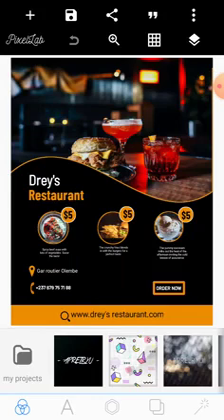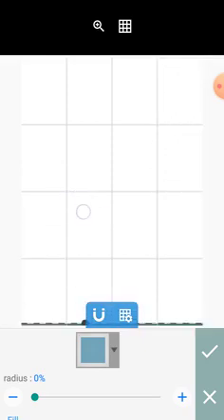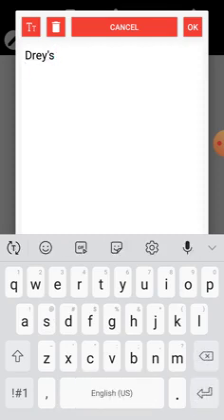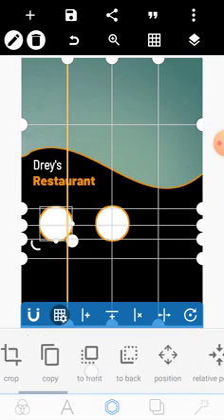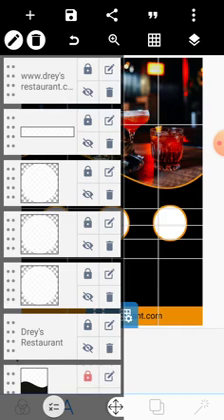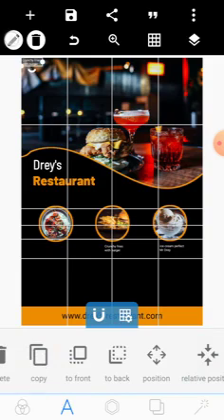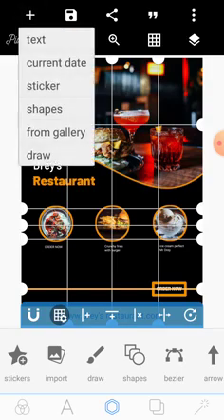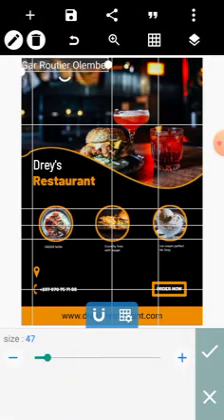How to design a classic restaurant fyer on pixellab part 1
Hello everyone,  welcome onc agaito my YouTube Channel, I am Mr. Drey.  In this video, I will show you how  design a classic restaurant flyer using pixellab.

Its unfortunate I can't upload the images I used but you can t them getting to me via whatever whatsapp so you can practice for you. Happy designing.

Here is my whatsapp number